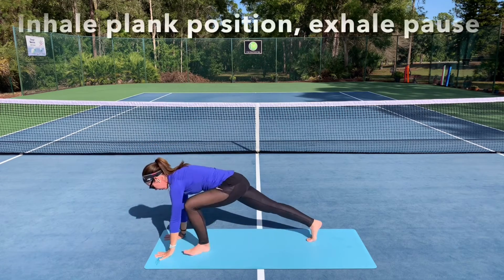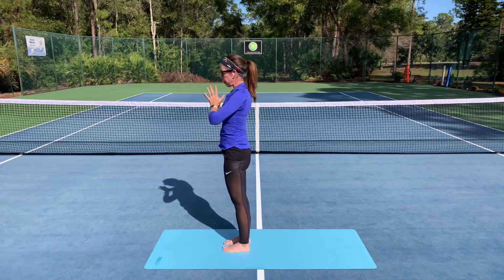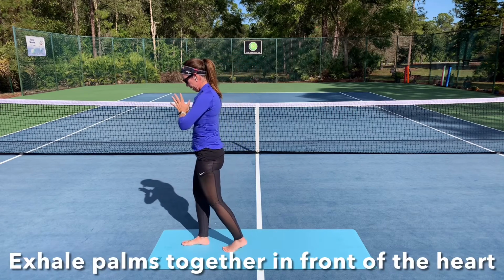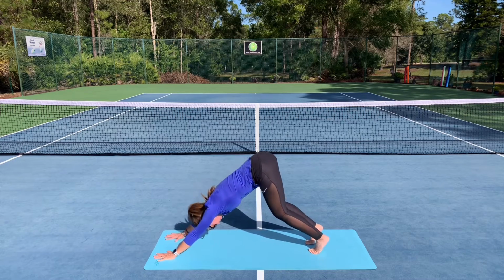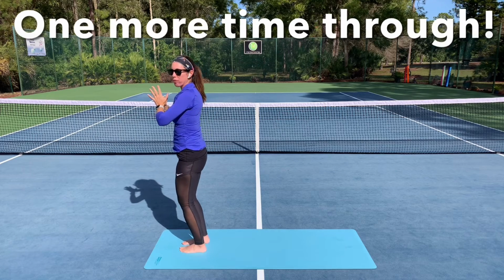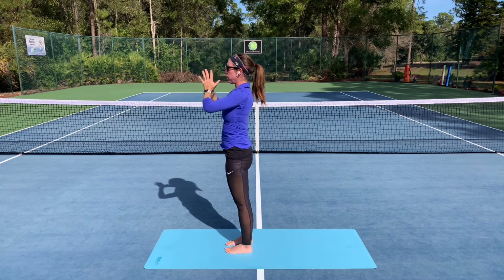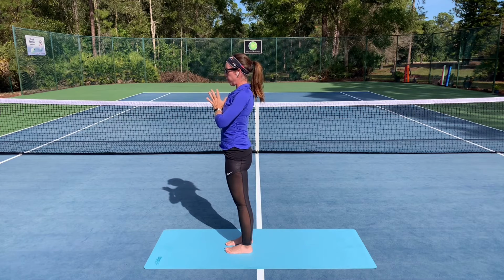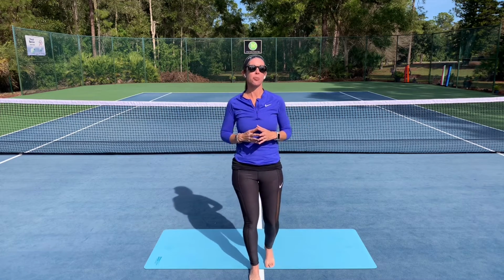Yoga for Tennis Players: Sun Salute variation #2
Join USPTA tennis pro/Yoga Alliance certified yoga teacher Margit Bannon for this video demonstrating a version of Sun Salutations in yoga (yoga’s original way of warming up the body.) This version omits four limbed staff pose (that can be a challenge for many in the shoulders) and includes a version of upward facing dog with the toes curled under (which may offer a more comfortable position than the original version for tennis players in general.) Practice this dynamic flow as a great warm-up, building heat in the body from the inside out, potentially before your tennis play! This video is the fourth in a series of 4 videos—to view the previous videos (Arms Overhead Pose, Modified Sun Breaths & Gentle Sun Salutation Warm-Up) please visit & subscribe to Margit’s YouTube Channel: Play Tennis. Practice Yoga.